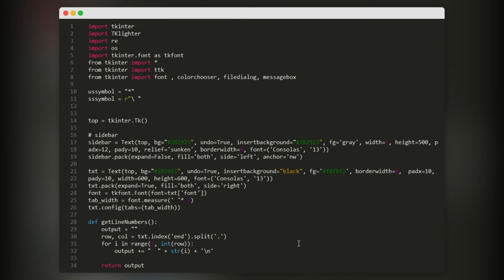Using Python Tkinter to make a text editor in ONE MINUTE.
made for editing purpose.